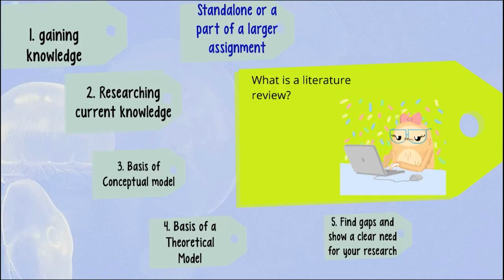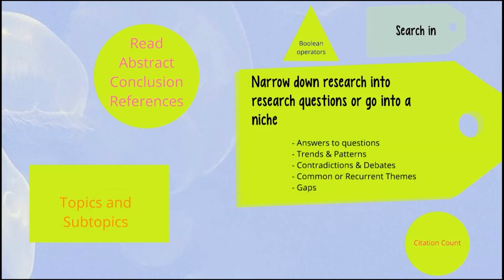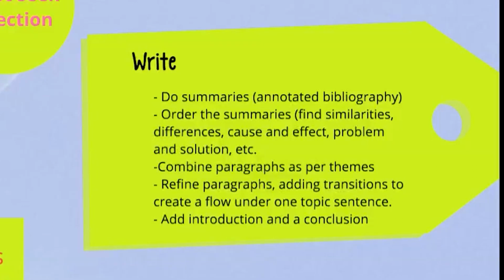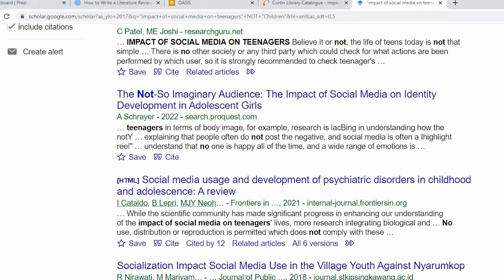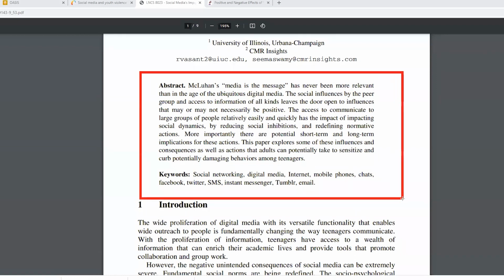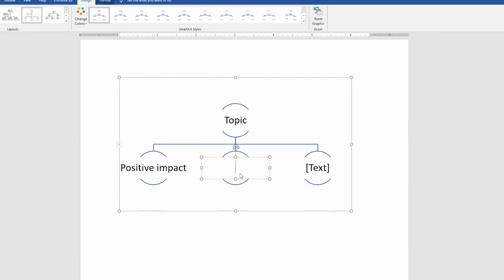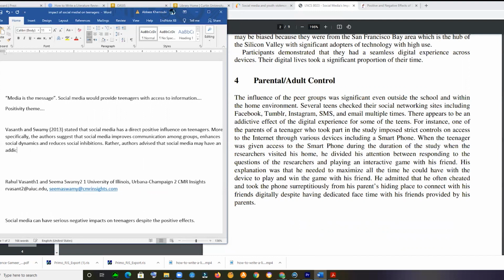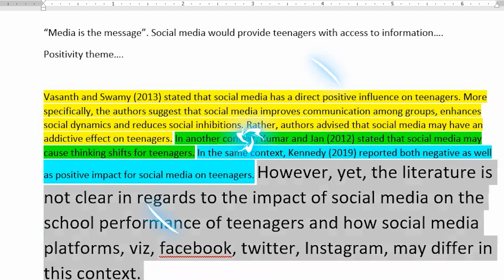HOW TO HOW TO WRITE A LITERATURE REVIEW: The complete guide in just 4 steps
This video provides a complete guide to how to write a literature review. It is one complete guide that you may find no alternative for on Youtube. HOW TO WRITE A LITERATURE REVIEW: The complete guide in just 4 steps.  It is the only youtube video that provides you with all you need to write a perfect literature review for undergraduate and graduate university/college levels.
In this video, as a PhD, I define and state the purposes of doing a literature review. Then, I move to explain the steps on how to write a literature review before moving to a real example on how to write a literature review.
I ensured stating all notes, tips and resources that you may need to write a perfect literature review.
You need to watch the complete video in order to gain full benefits and learn all tips and knowledge required to write a great literature review.

I suggest taking notes and posing the video whenever necessary in order to learn and remember all the concepts provided in this complete guide to writing a great literature review. This video flows in sections focusing on 4 steps to write a literature review.

These steps are:
1. Searching for literature
2. Organizing found literature
3. Structuring found literature
4. Writing the actual literature review

the video presents tips and hacks as you progress trying to include most needed skills in the searching and the writing processes.

It does not teach you only how to write a great literature review but rather how to organixd, catalogue and create logs for found literature using platforms like endnote library. in the video, I organized a sample literature in endnote.

You may find this great video a bit intensive, if so, go by chapters and watch the section you need/want. simply click on any chapter below to watch that specific section. the video is meant to be engaging and interactive and I hope I meet your expectations as you watch it.

Video Chapters Below:

0:00 How to write a literature review?
0:12 An introduction to the video
0:41 Purpose of the Video and a Tip
1:02 Defining and stating the purpose of a literature review
4:50 Steps to do a literature review
5:22 Step one Research for the literature review
8:03 Step two  Organize resources for the literature review
8:56 Step Three Structure resources to write the literature review
10:39 Step Four Writing the literature review
12:07 Real example for applying the research step in a literature review
17:06 Real application for the organizing step in writing a literature review
18:50 Real application for applying the structure step in a literature review
26:03 Real application for applying the writing step in a literature review
35:15 Video conclusion and a great tip

Instagram.com/smartresearchanddataanalytics

Abdul Ayoub, PhD, CPA, CMA, CPA